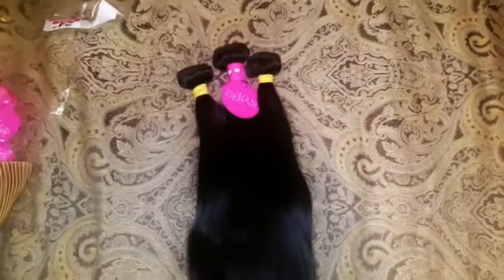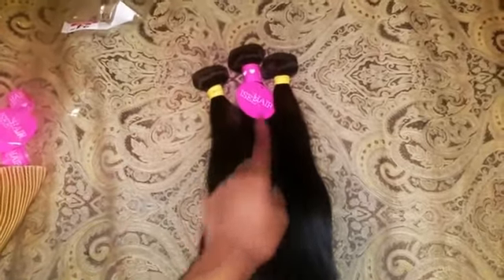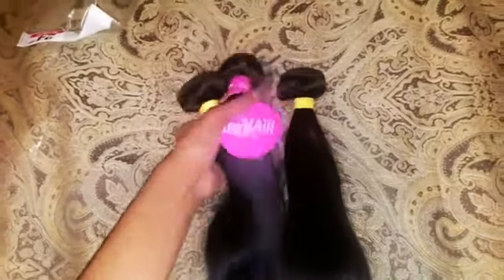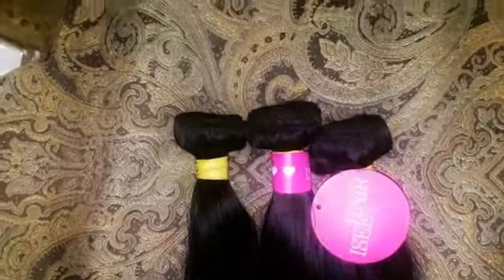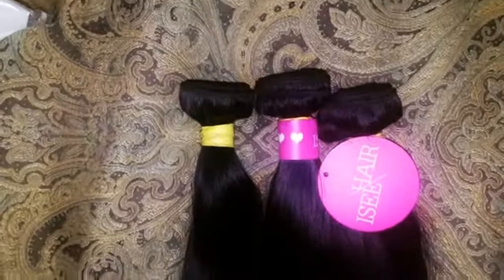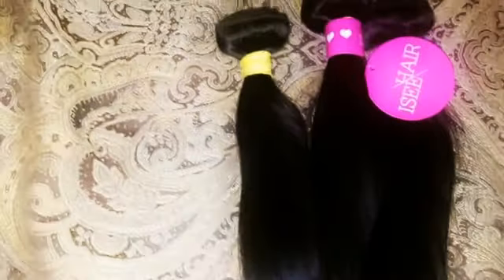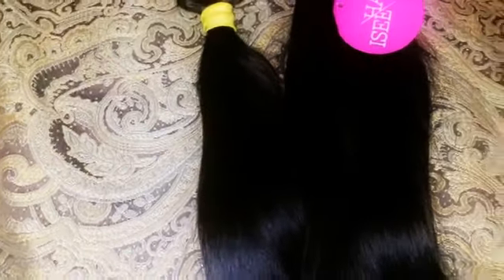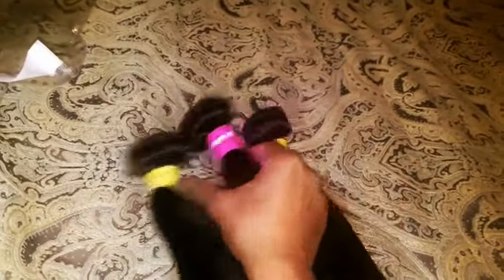ISEE Hair products Malaysian Straight Hair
Hi Beauties, Welcome to ISEE HAIR!

Hair details: ISEE HAIR Malaysian Straight hair 22 24 26 inch

For more promotion information and benefits!